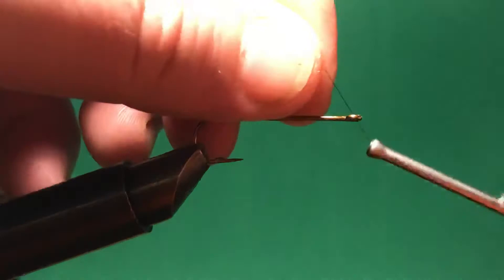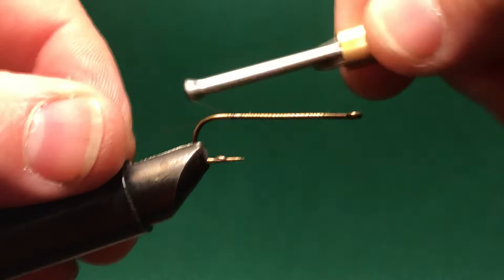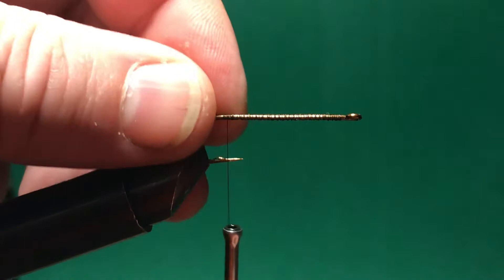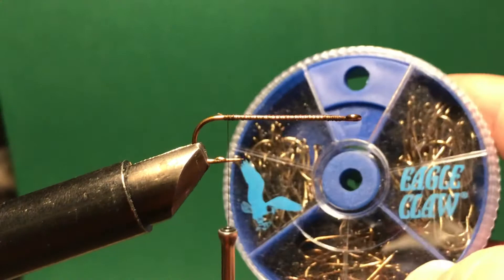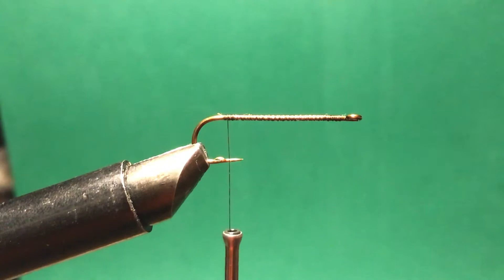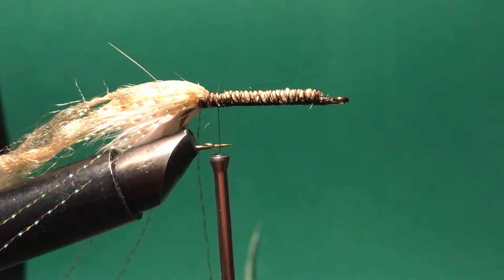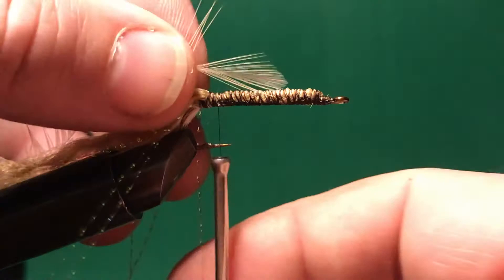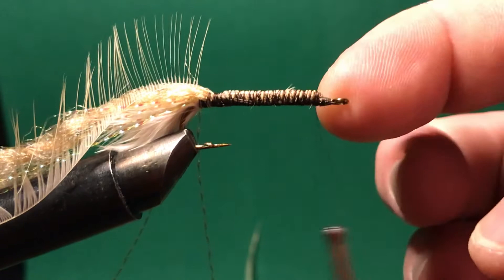Fly tying a caterpillar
Woolly booger type pattern with flash in the tail and under the Palmered hackle.